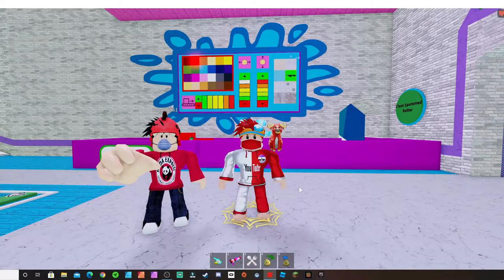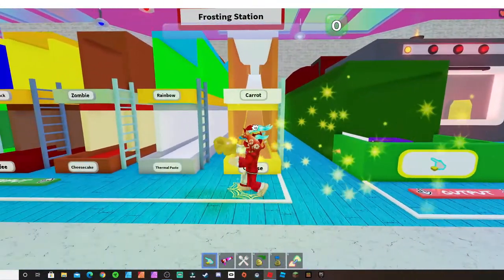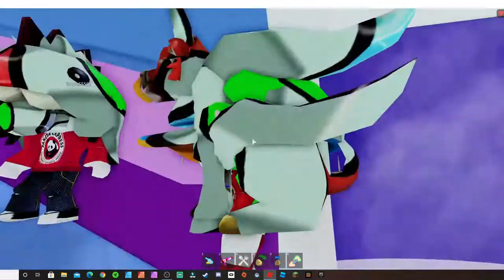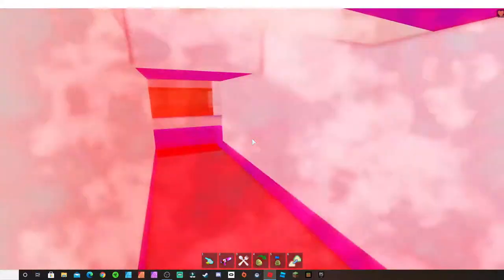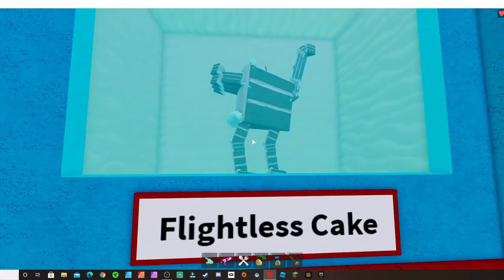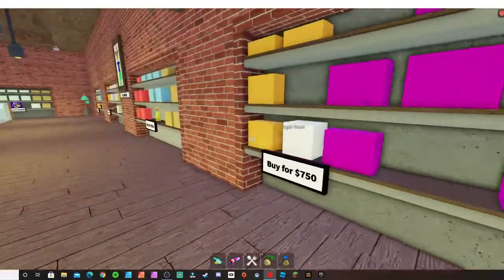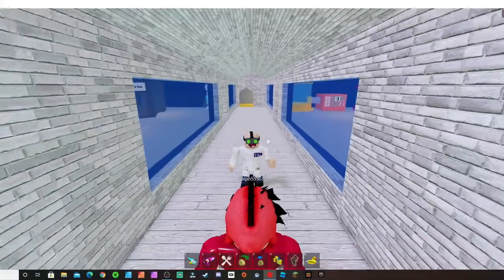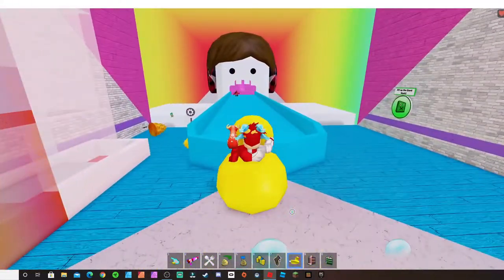Becoming Master Pastry Chefs! (Make A Cake back for seconds)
Me and my friend Ralph are playing Make A Cake back for seconds and becoming the best Pastry Chefs in Roblox!